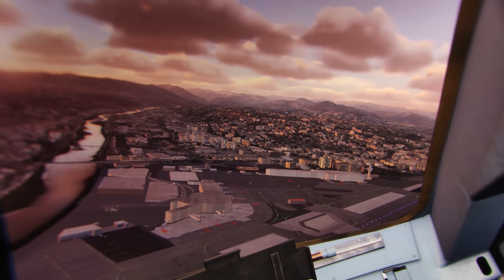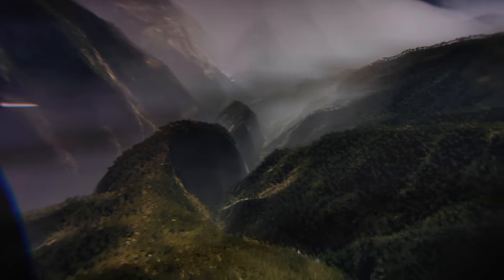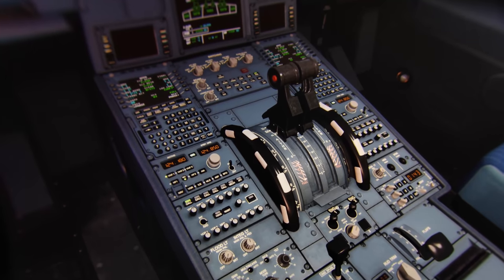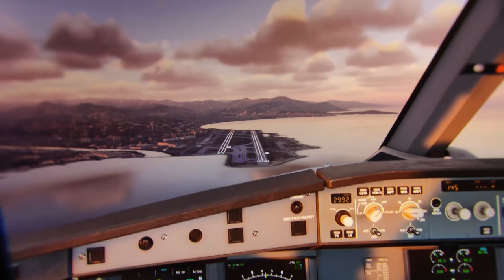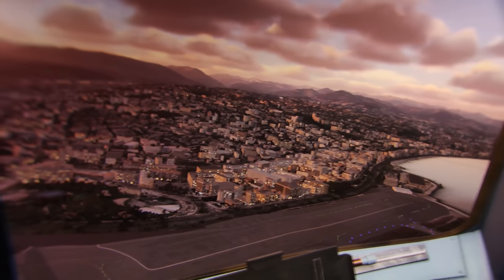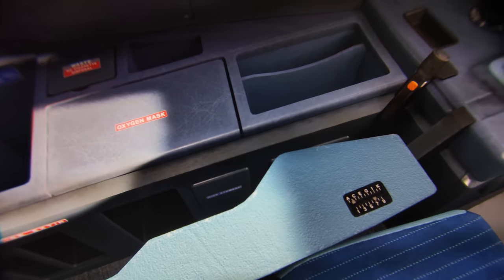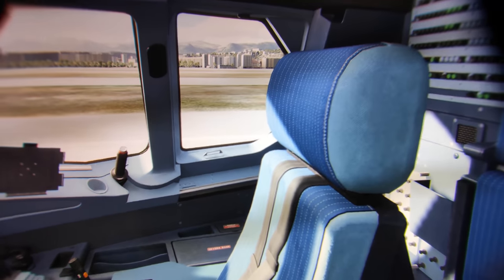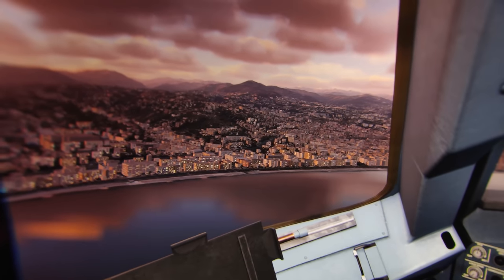THE HOLY GRAIL FOR VR FLIGHTSIM FANS? - MSFS Through-The-Lens Of Varjo VR-3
In this video I show you through-the-lens footage of the Varjo VR-3 high-end VR headset in Microsoft Flight Simulator. Might this actually be the holy grail for flightsim fans? That's what this video is about!